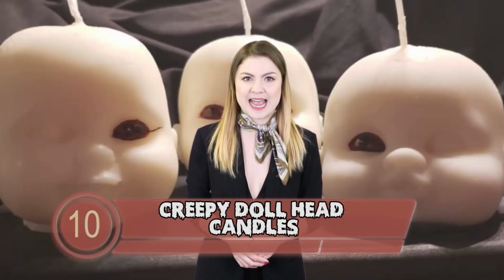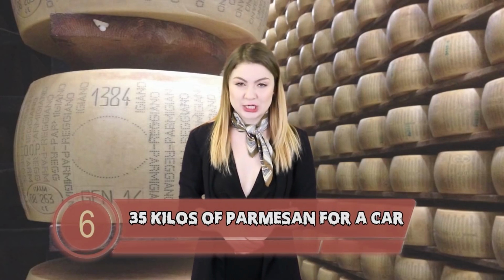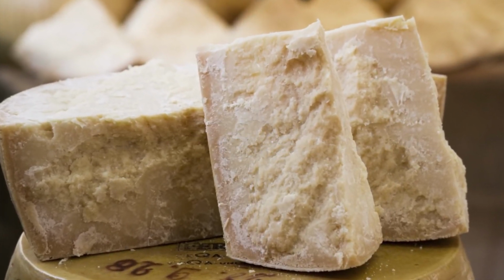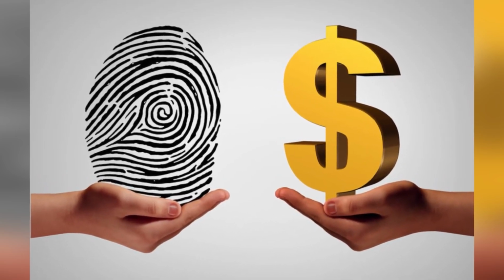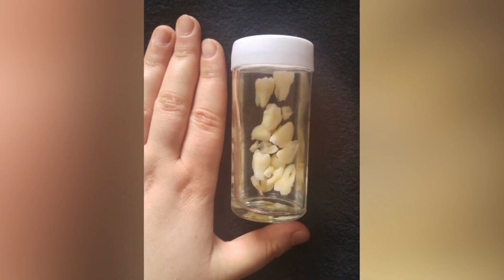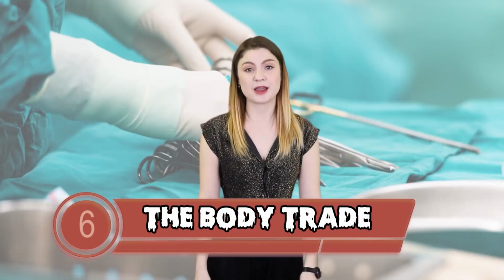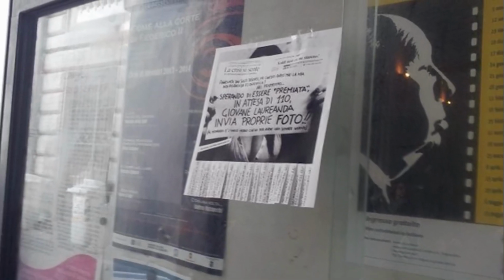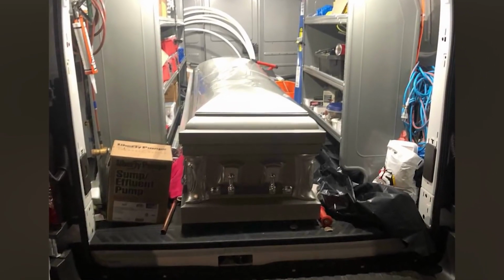Top 10 Messed Up Items Traded On The Internet | Marathon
So let’s start this list off with creepy items you can find on BUNZ itself…..10 -  we have creepy doll head candles -  Like …. Who, how, why? Who wants a wax dolls head – you can watch its face melt while it smiles at you? I’m not in the market for judgment but I have to say owning this candle treads a verrrrrryyyyy fine line between eccentric and super creep….although I guess it would make for   a great Halloween prop. If you are the right kind of supercreep then this waxy head is still available on BUNZ and can be yours for 2000 BTZ… This is the Top 10 Messed Up Items Traded On The Internet | Marathon

Edited By:
Shreshth